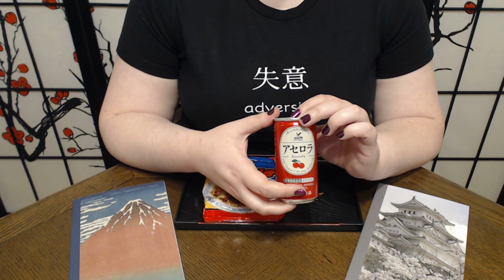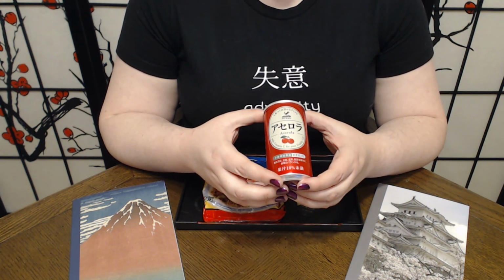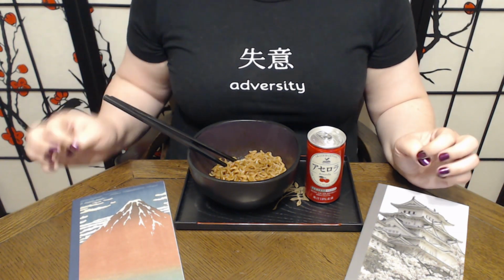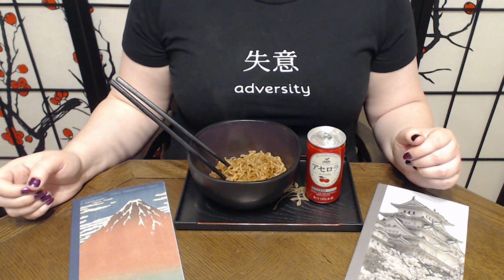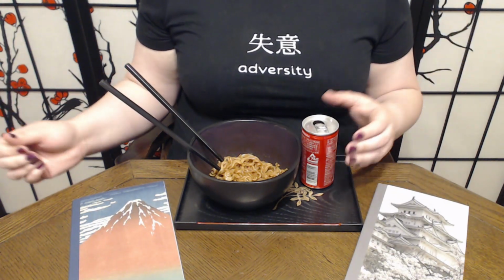Tsuki no Ame 186 Yakisoba Noodles & Acerola Drink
Yakisoba Noodles
Acerola Drink